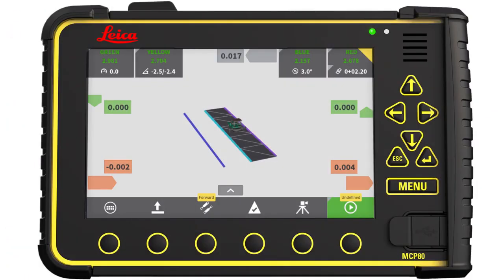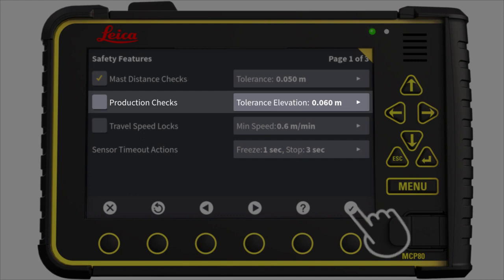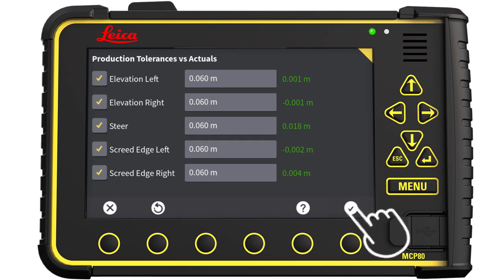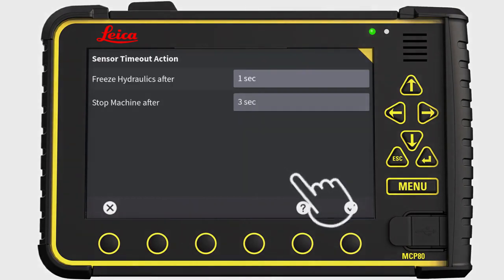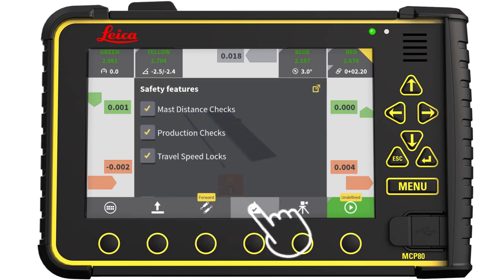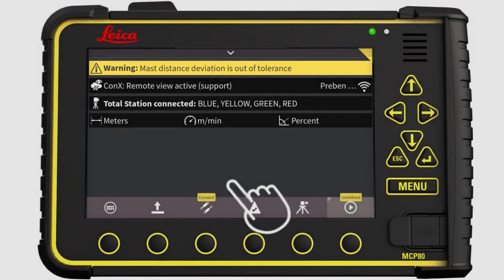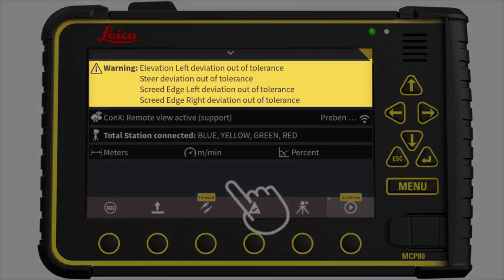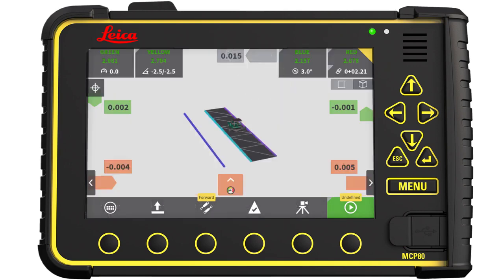Asphalt Paving Safety features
How to use safety features on your MC1 asphalt paving solution.
These features will help you deliver high quality paving.
MC1 provides 4 safety features:
Mast distance checks.
Production checks.
Travel speed lock.
Sensor timeout action.

(Leica Geosystems Machine Control Academy project 027PA-08)